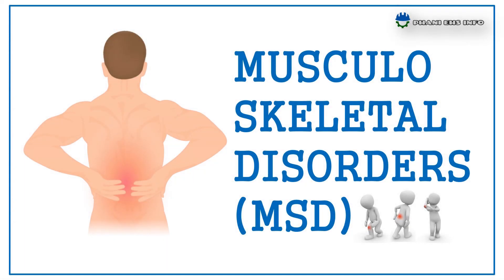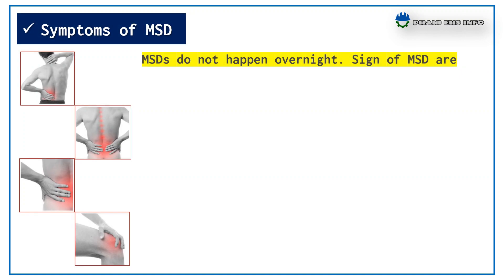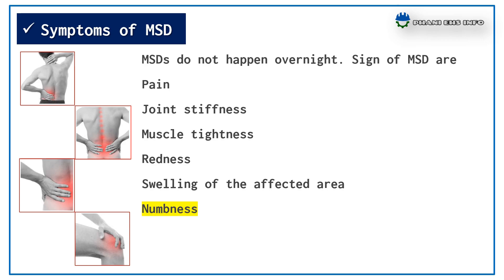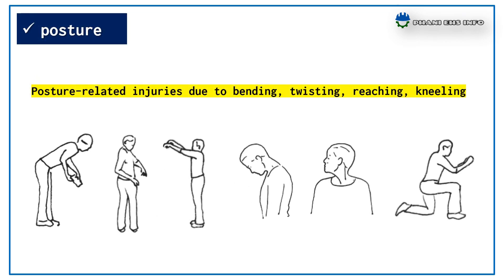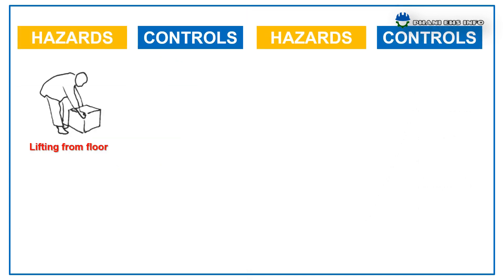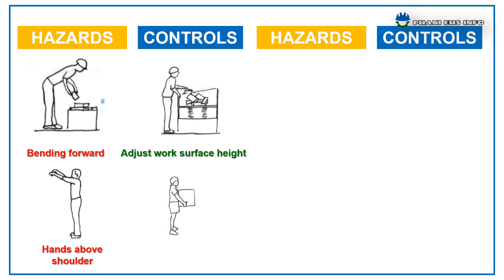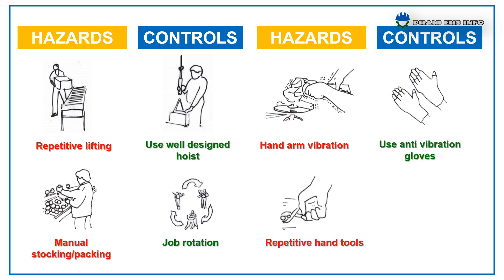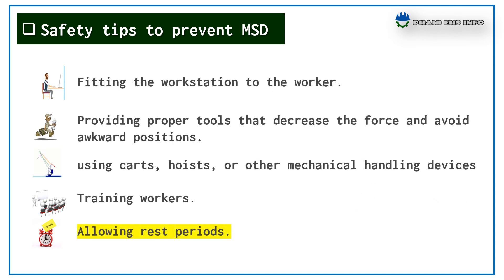msd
MUSCULO SKELETAL DISORDERS